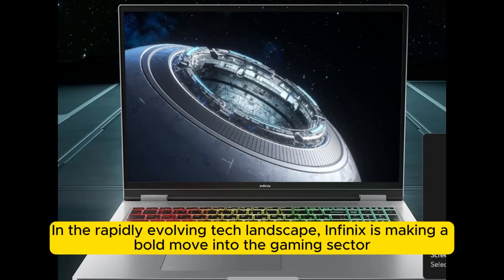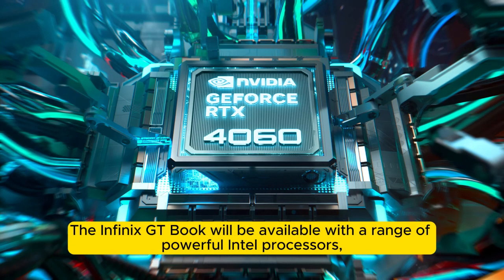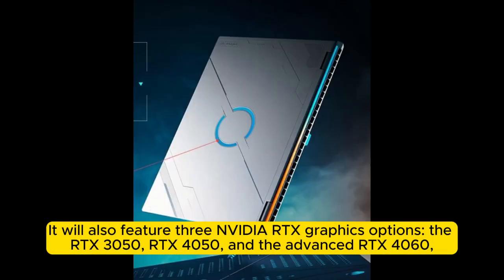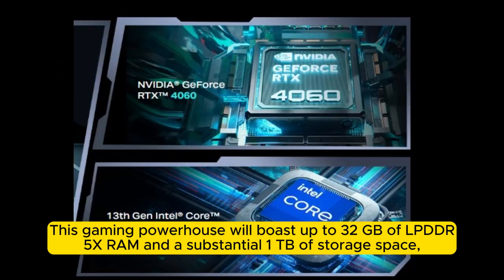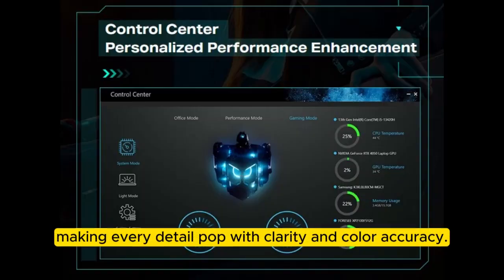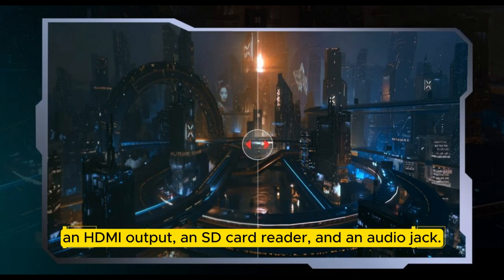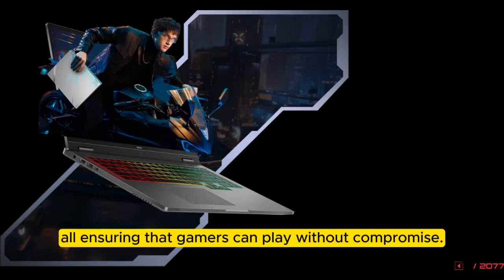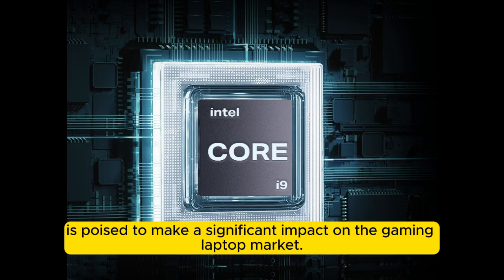Infinix GT Book specs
Top Amazon Products:  Prepare to embark on a journey of technological marvel with the unveiling of the Infinix GT Book! This cutting-edge laptop boasts a spectacular 16" display with a blazing-fast 120Hz refresh rate, setting new standards for visual excellence and fluidity in user experience. But that's just the beginning.

At the heart of the Infinix GT Book lies the powerful NVIDIA RTX 4060 GPU, delivering unparalleled graphics performance that redefines gaming and creative productivity. Coupled with the lightning-fast Intel Core i9-13900H processor, this laptop is a powerhouse designed to handle even the most demanding tasks with ease.

Whether you're a passionate gamer seeking the ultimate gaming experience or a creative professional pushing the boundaries of content creation, the Infinix GT Book is your ideal companion. Immerse yourself in lifelike gaming environments, render high-resolution graphics in real-time, and multitask seamlessly without compromise.

But the Infinix GT Book isn't just about raw power—it's also about versatility and convenience. With a sleek and lightweight design, it's easy to take your productivity on the go, whether you're traveling for work or simply working from your favorite coffee shop.

Experience the future of computing with the Infinix GT Book. Elevate your gaming, unleash your creativity, and redefine your productivity with a laptop that's designed to exceed your expectations. Get ready to revolutionize your workflow and take your digital experience to new heights with the Infinix GT Book.